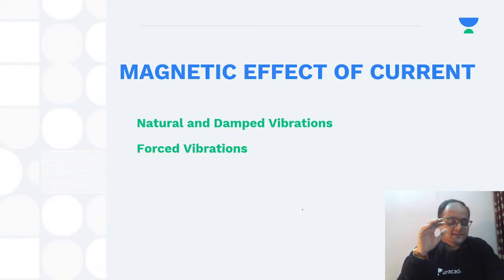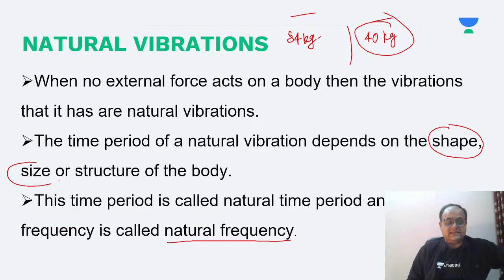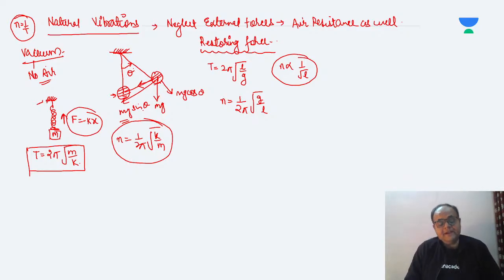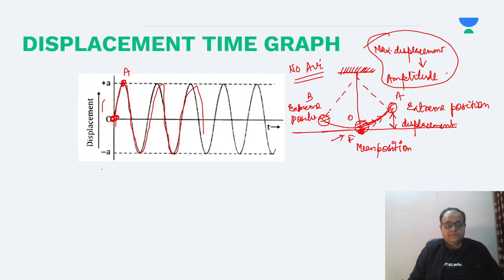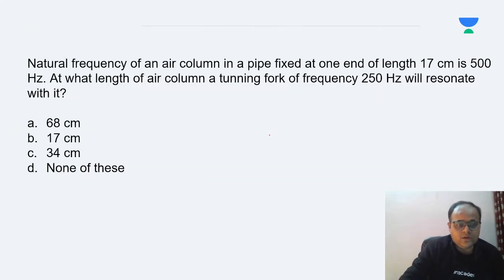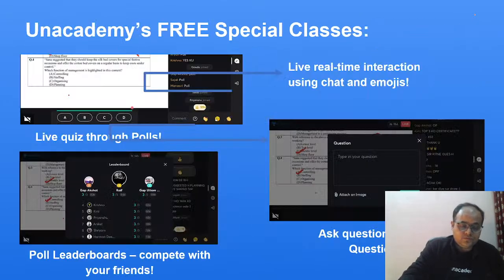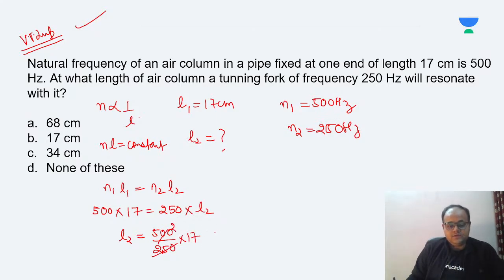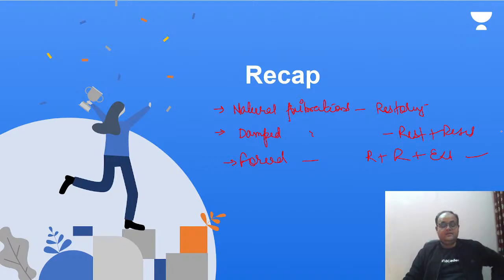Vibrations | Natural Vibrations, Damped Vibrations & Forced Vibrations | ICSE 10 Physics | Kalyan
In this video, Kalyan K Awasthi, your Maths educator will shed some light on VIbrations | Natural Vibrations, Damped Vibrations and Forced Vibrations on the ISCE and ISC YouTube channel. Unacademy aims at paving a strong foundation for students.

About Educator – Kalyan Krishna Awasthi holds a master's degree in Electronics and is current pursuing Ph.D. He has been teaching Physics since 2008.

1. Learn from your favorite educators
2. Dedicated Doubt solving sessions
3. One Subscription, Unlimited Access to Live Online Classes and Videos
4. Real-time interaction with best-in-class educators
5. You can ask doubts in live online classes
6. Download the videos & watch offline